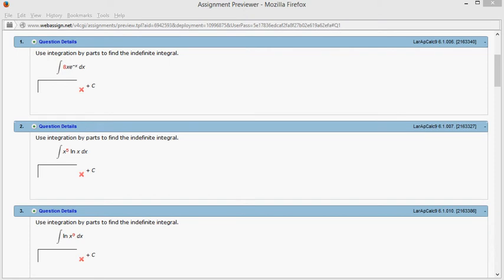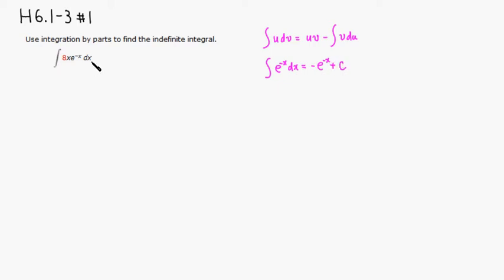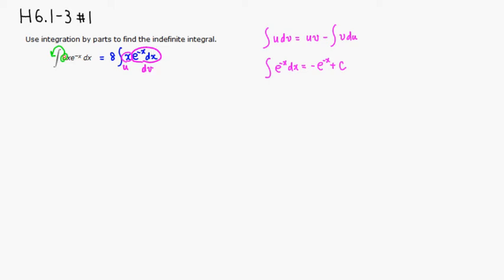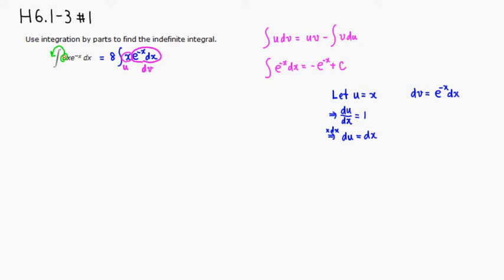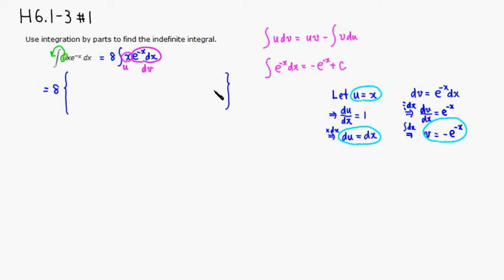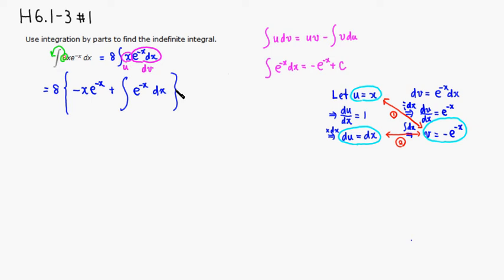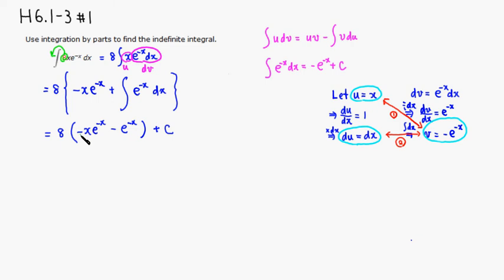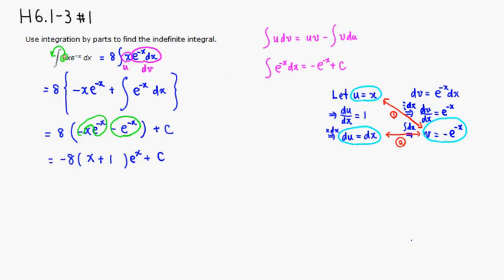MTH 110 H6.1-3 #1 (Spring 2015)